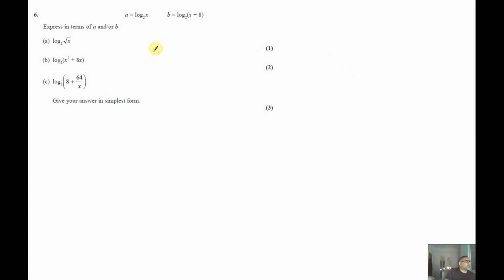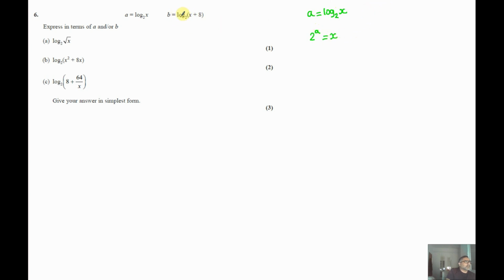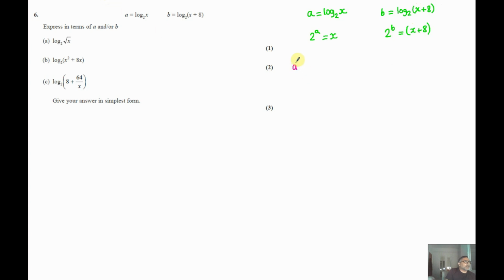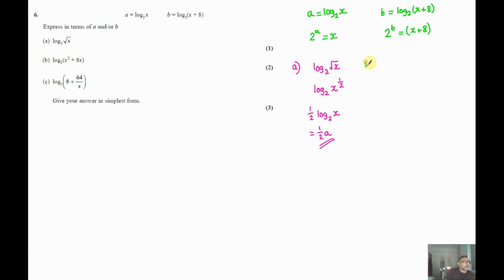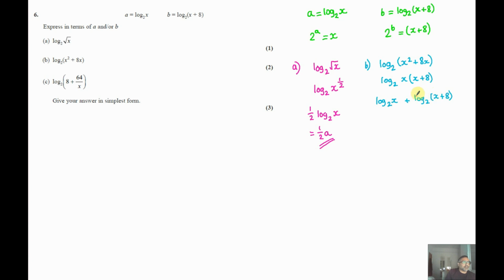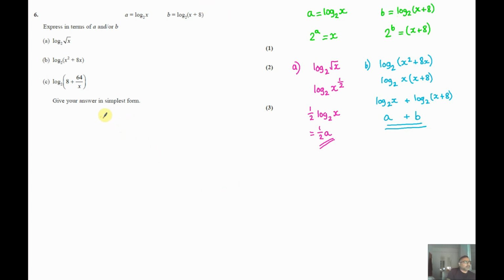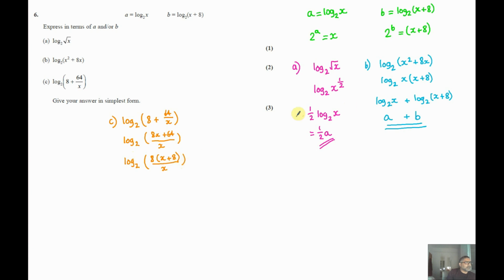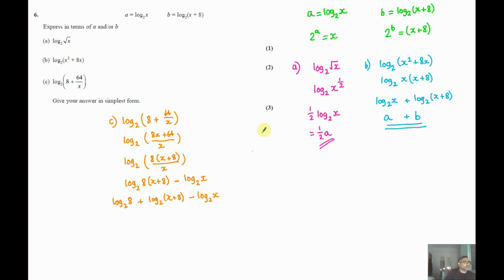EDEXCEL JUNE 2023 PURE MATHS A LEVEL PAPER 1 QUESTION 6 LOGARITHMS